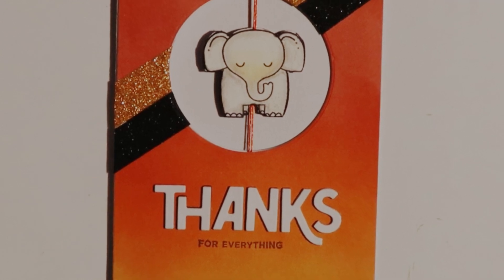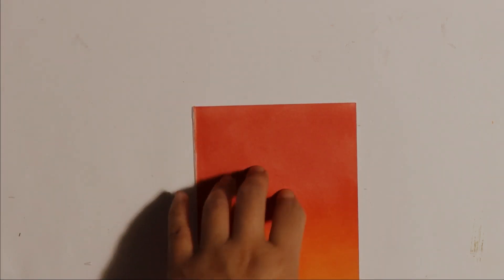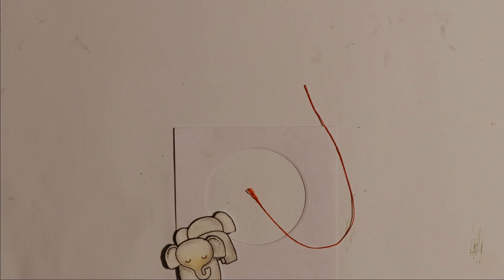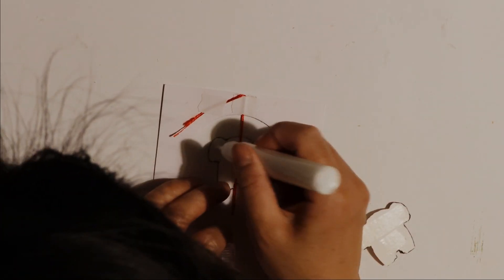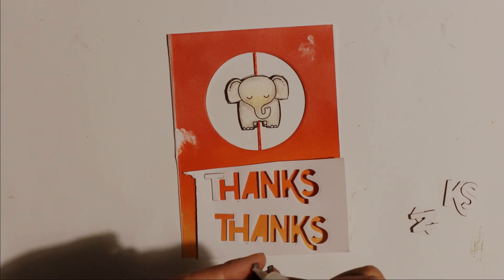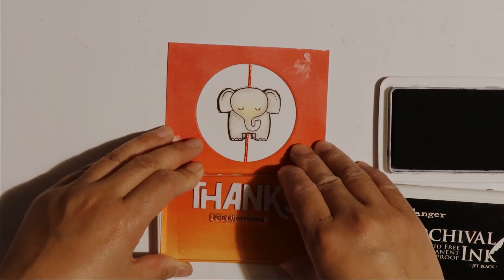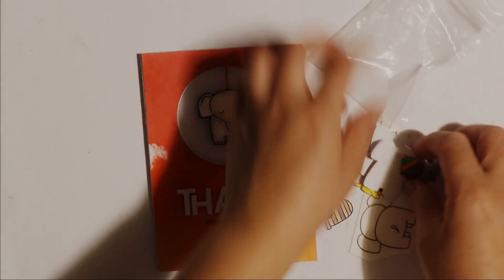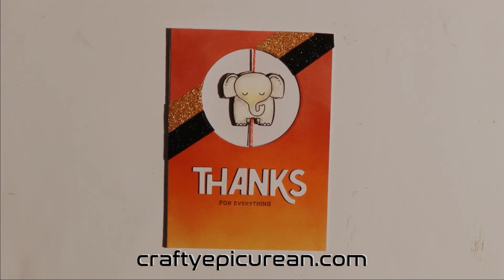Elephant Spinner Thanks Card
A simple spinner card with a wonderful blended background and a bit of sparkle to help the main spinning elephant element shine. Motivated by Kristina Werner"s 2020 mail call I created this card to meet her December theme for that year.

I'm also on twitter @CraftingMel